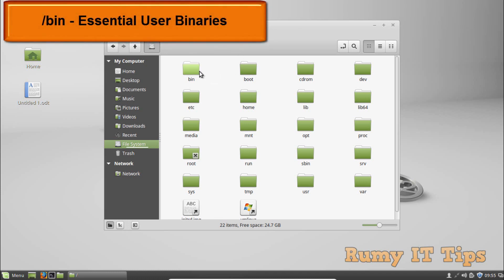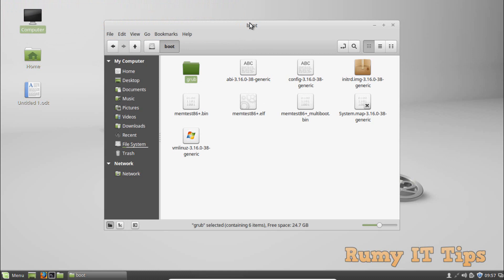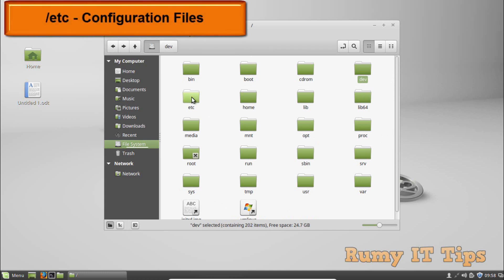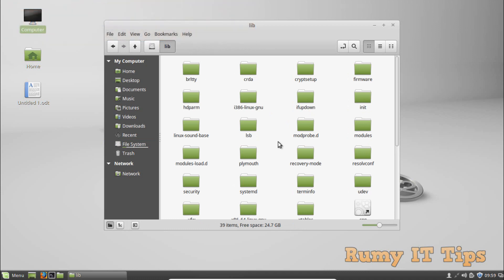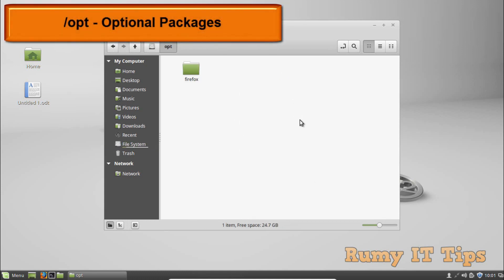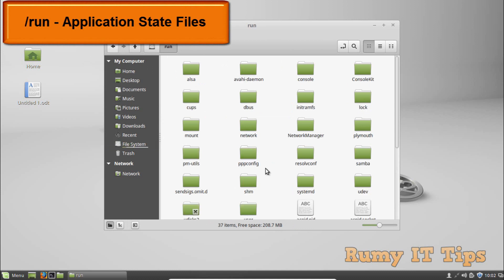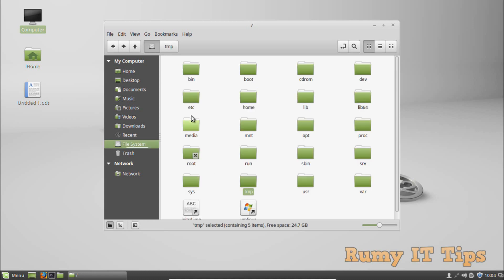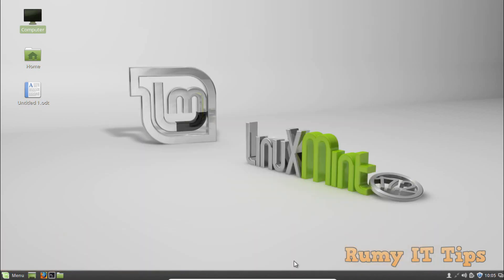The Linux Directory Structure Explained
The Linux Directory Structure Explained:- Let me Know what you think by Commenting and rating this Video !